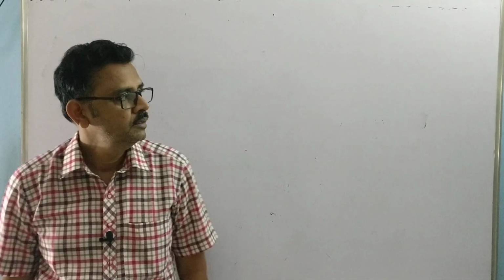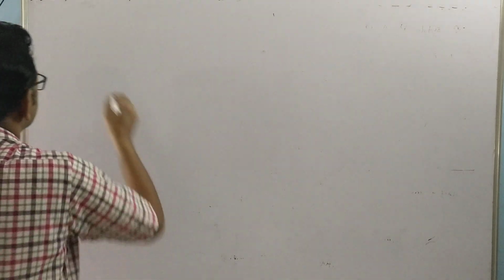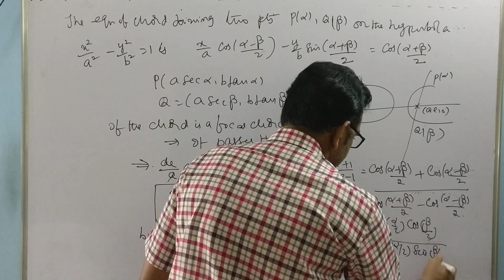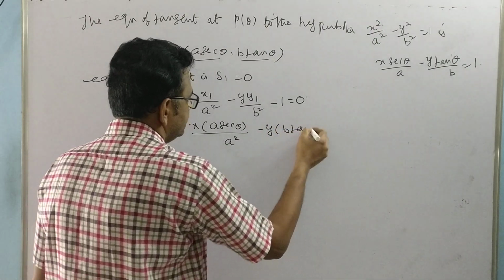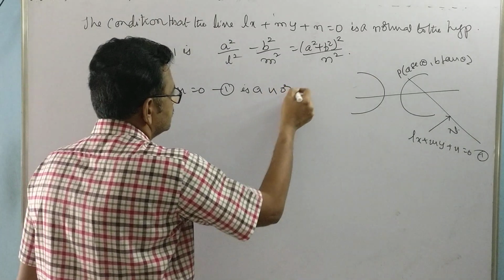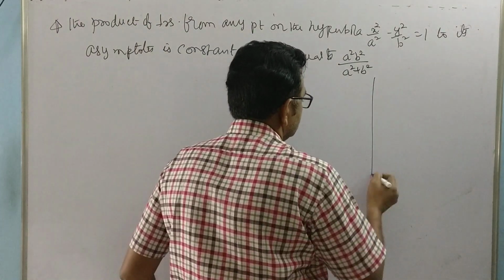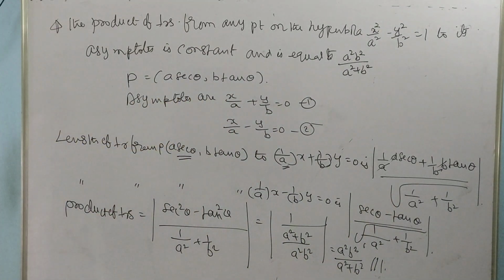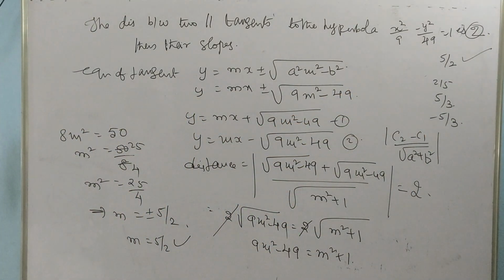NSR IMPULSE SR HYPERBOLA #5